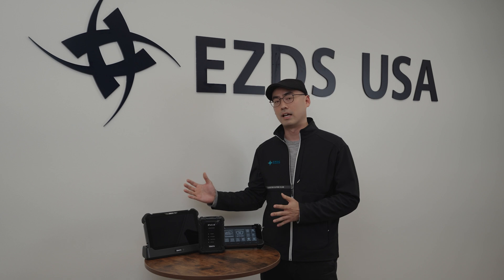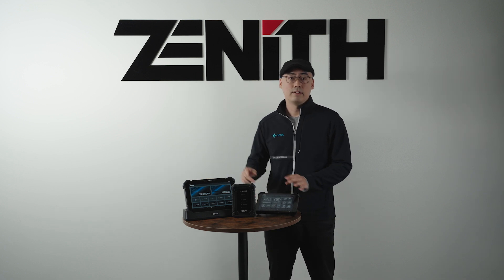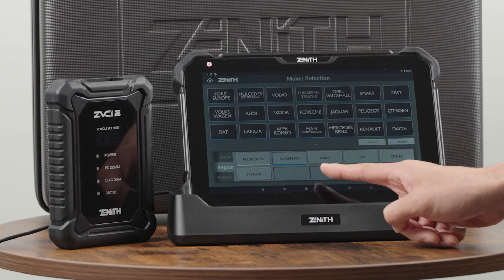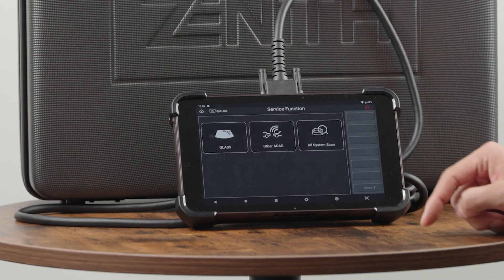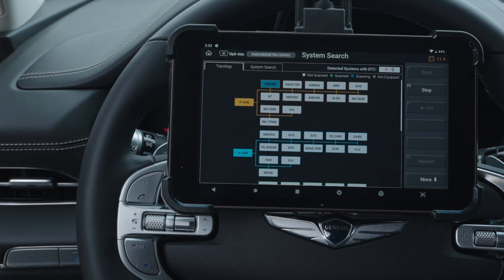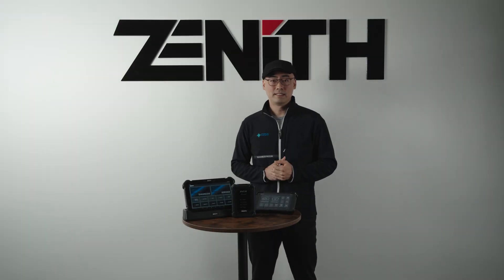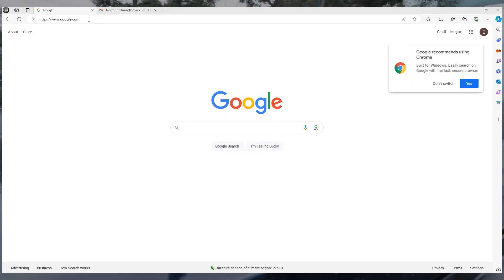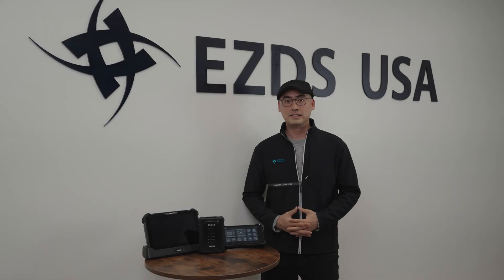Introducing Zenith Z series Scan Tool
At EZDS USA, we are thrilled to introduce you to our Multi-brand Bi-directional Scan Tool - the Zenith Z Series Scan Tools. Dive into the world of All-In-One automotive diagnostics with Zenith Scanners and discover how our tools can revolutionize your diagnostic experience.

✨ Are we a fresh & new company? NO. We have been in the industry for decades. If you know what G-scan is, Zenith is backed by the team who developed G-scan!

🔍 Curious to learn more about Zenith or EZDS USA and our commitment to automotive diagnostics?